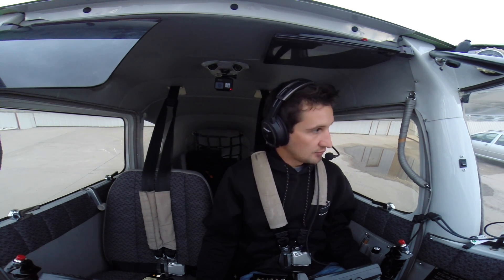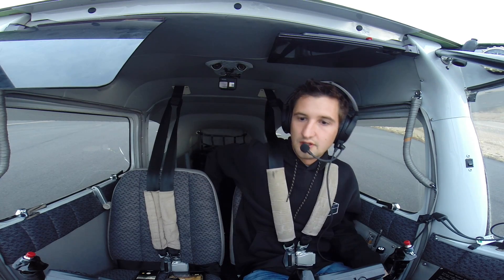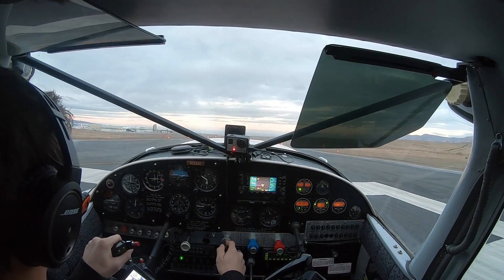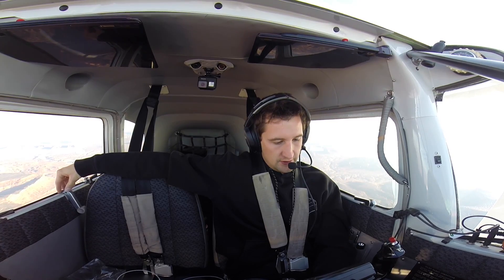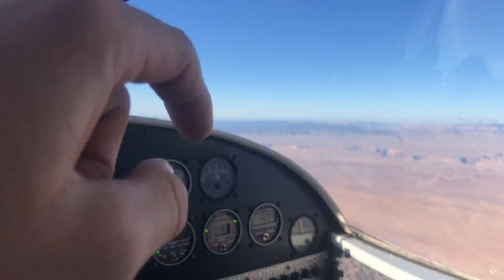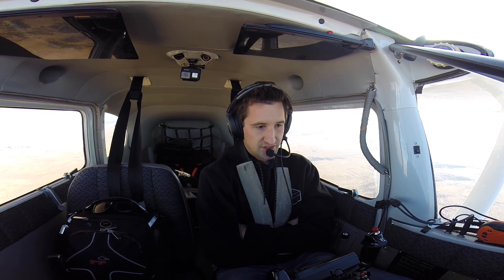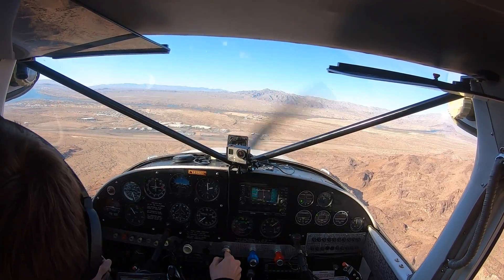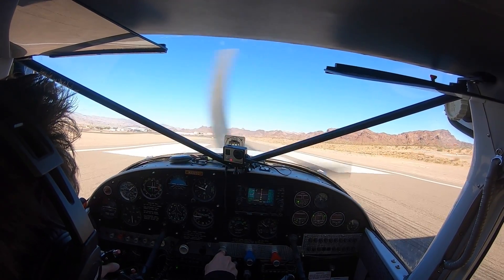VFR Cloud Dodging in Cessna 180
My Gear:
Bose A20 Headset
ADB-S Receiver
Other Camera
Gopro 7
GoPro Session
Editing Software
SD Card
iPad for Foreflight
iPad Suction Cup